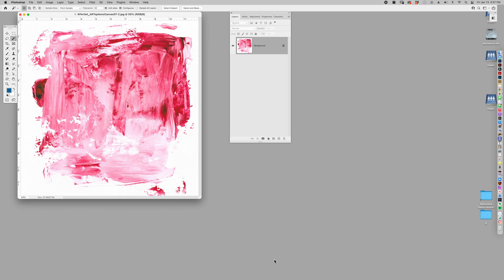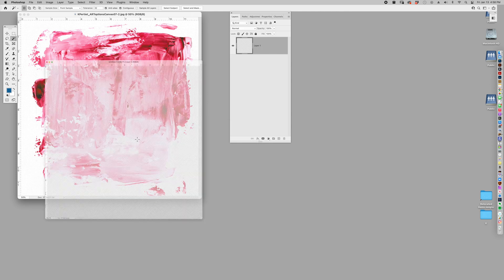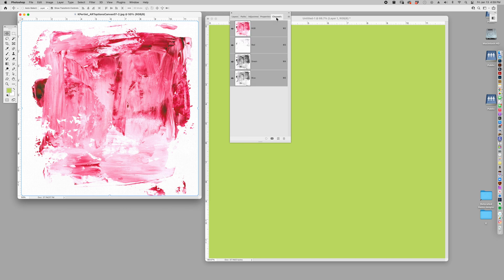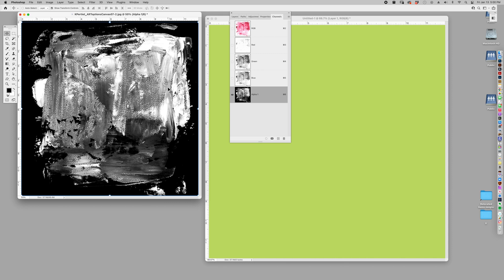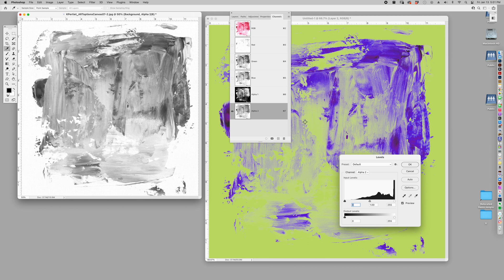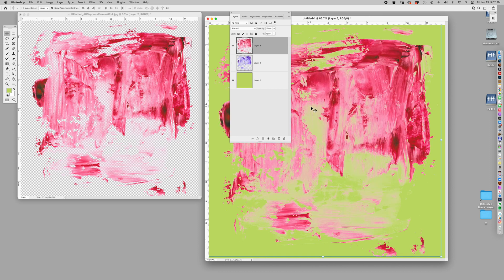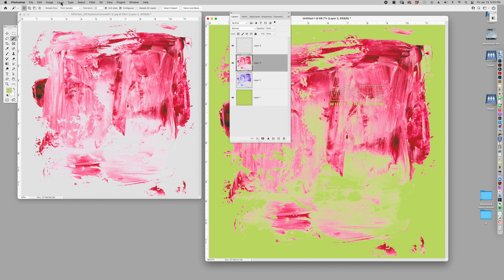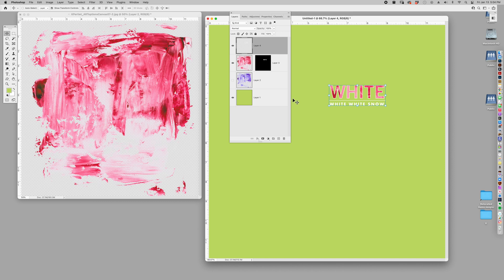Digital | Getting Artsy with ARToptions Canvas Paper Packs with Katie Pertiet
Using channels in Photoshop CC can help you take your digital artistry to new levels. Check out this video for step-by-step tutorial on how to make the most of the ARToptions Canvas Papers

Take it further by experimenting with this technique on other Paper Packs